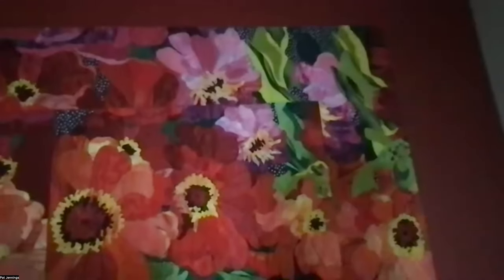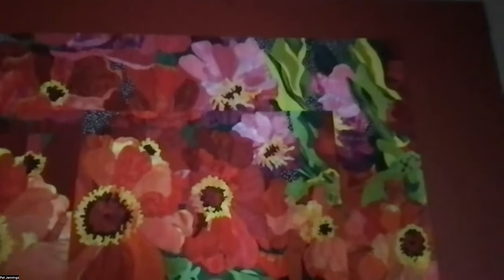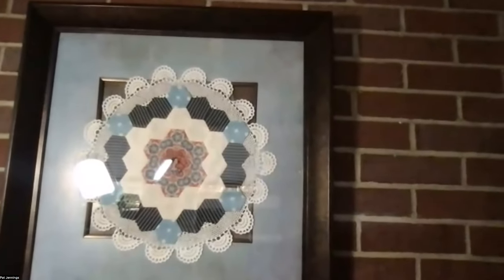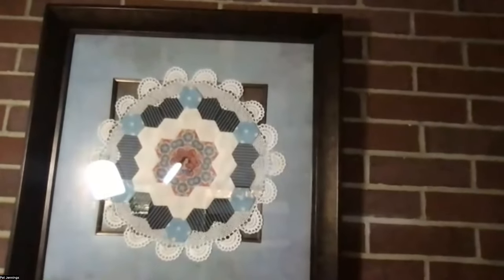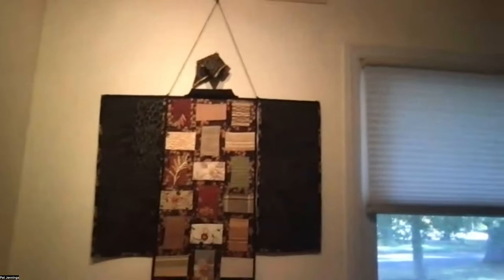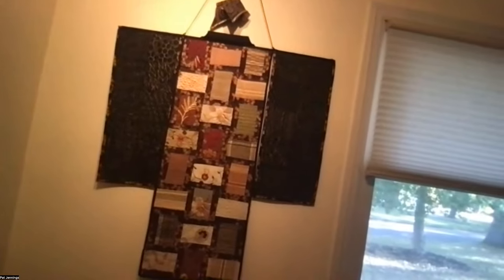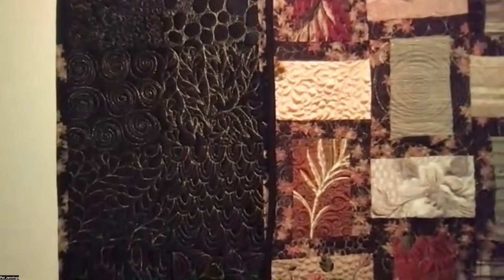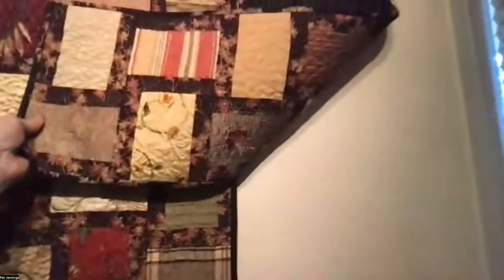The Idiot Quilter Presents: Pat Jennings Retreat Presentation Fall 2023 Retreat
Enjoy this Retreat Presentation by Art Quilter Pat Jennings